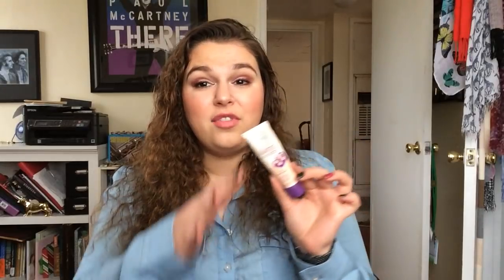Why I Don't Do Makeup Declutters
My Makeup:
Face: Bare Minerals Matte Foundation in 1N Fairly Light, Touch in Sol No Poreblem! Primer, Borghese Splendore Brightening Makeup, Physician’s Formula Concealer 101 in green, Benfit Cosmetics Boi-ing Industrial Strength Concealer, Avene Eau Thermale Thermal Spring Water
Cheeks: Laqa and Co Cheeky Lip in Humble Brag, Clinique Chubby Stick Sculpting Highlight in 01 Hefty Highlight, Model Co Highlighting Trio (Shade: Bronze), Sorme Cosmetics BioNatural Blush and Bronze Duo in 806 Sunshine, Paula’s Choice Blush it On Contour Palette (Shades: Pearl and Dusty Rose)
Eyes: Urban Decay Smoked Palette (Shade: Freestyle), Tarte Tarteist Pro Palette (Shades: Edgy and Mod), Lorac Pro Palette (Shades: White, Light Pink and Mauve), Anastasia Beverly Hills Maya Mia Palette (Shade: Deep Brown), Marsk Mineral Eyeshadow in Vanilla Frosting, Covergirl Smoky Shadow Blast in light pink, Benefit They’re Real mascara, Ulta Clear Brow Gel
Lips: Model Co. Illusion Lip Liner, Pixi Tinted Brilliance Balm in Pretty Pink
Nails: Sally Hansen Insta Dri Fast Dry Nail Color in Rose Run, Revlon Colorstay Longwear Nail Enamel in 220 Rain Forest
Shirt: Crown and Ivy